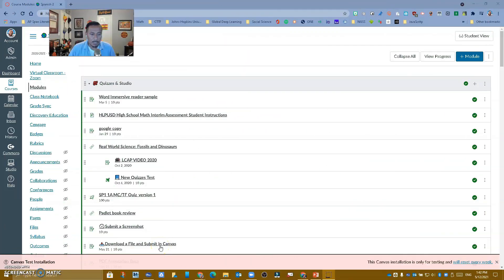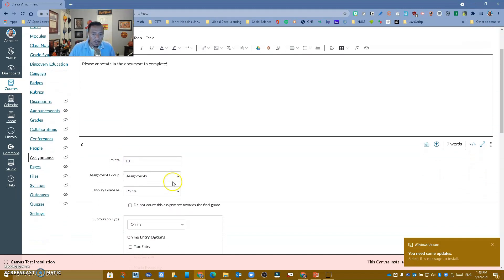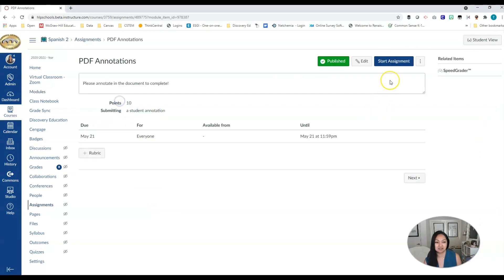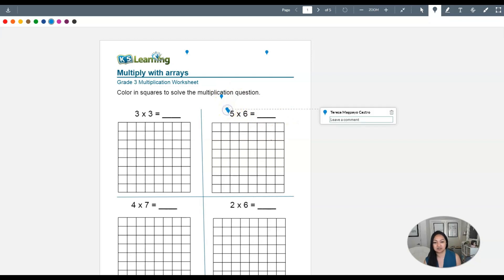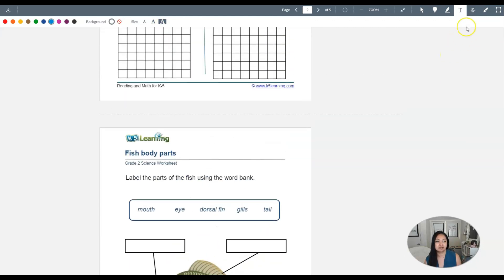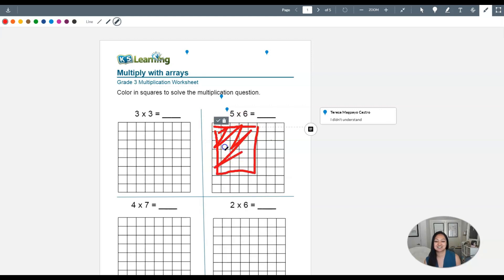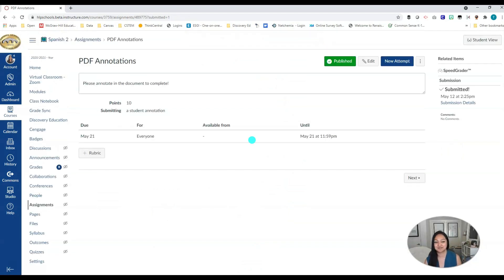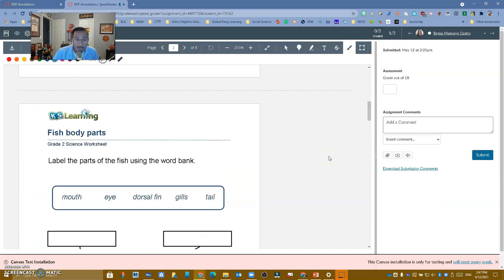Student Annotation Submissions in Canvas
Instructors can use an annotated assignment type to upload a file for students to annotate and submit directly in Canvas.